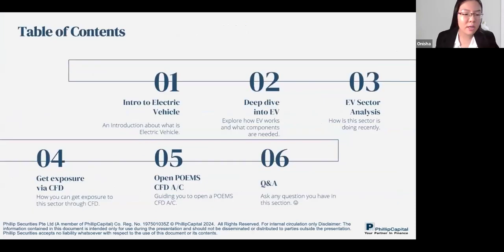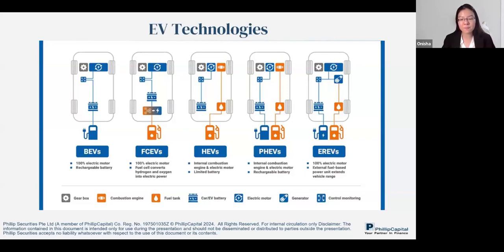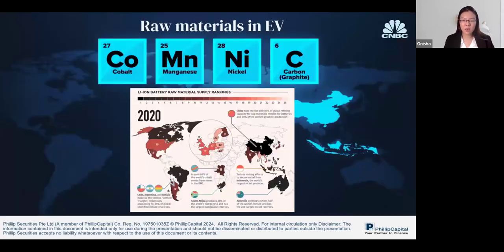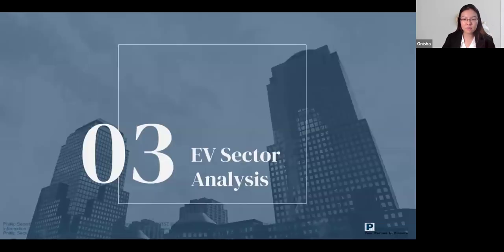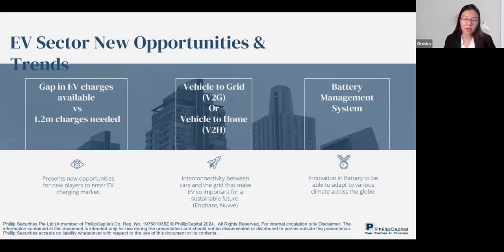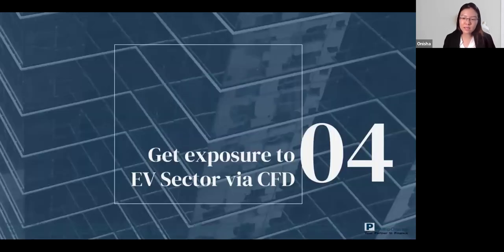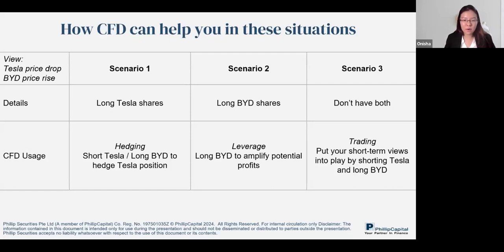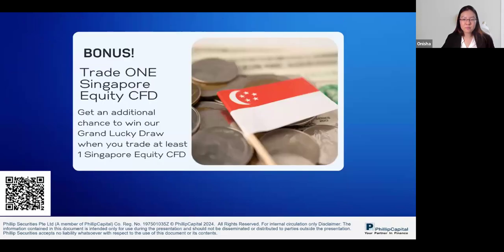Deep Dive into the Electric Vehicle Sector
Speaker: Onisha Thye, Dealer